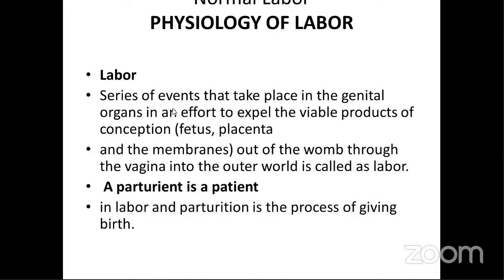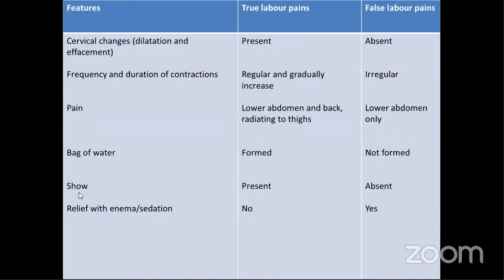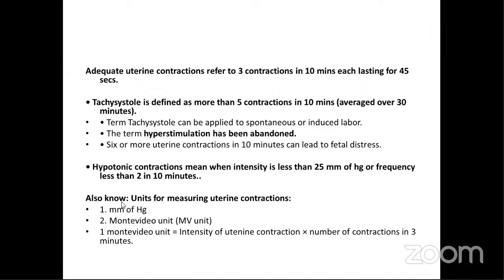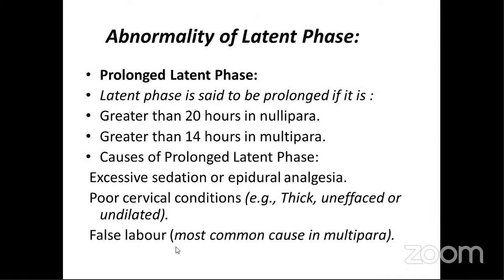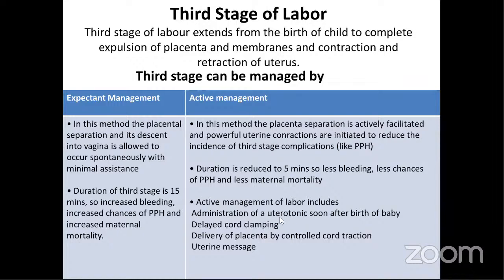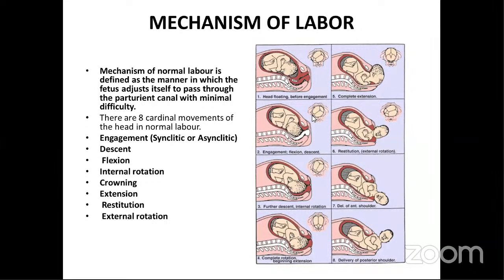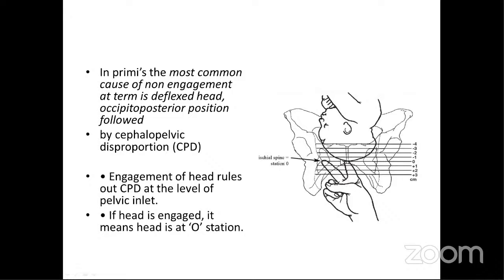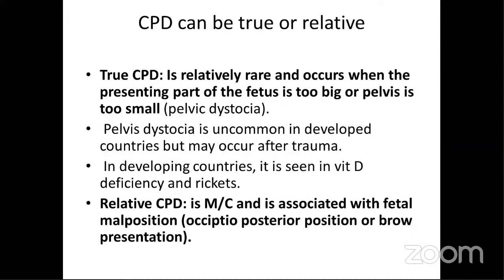OBG By Dr Sheetal